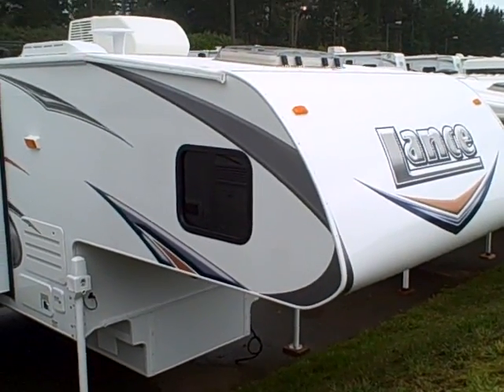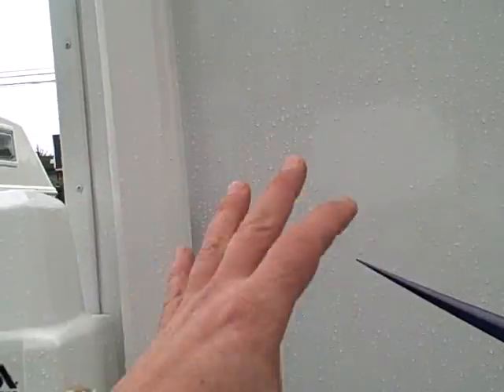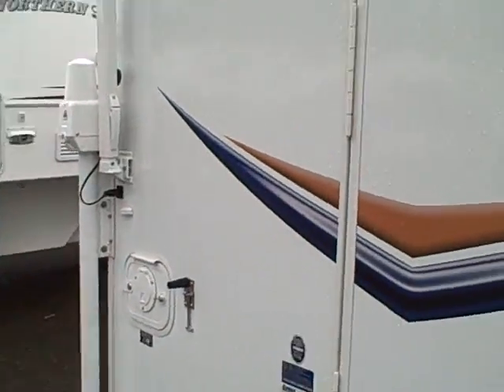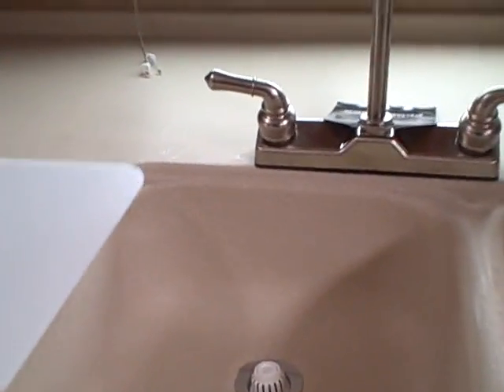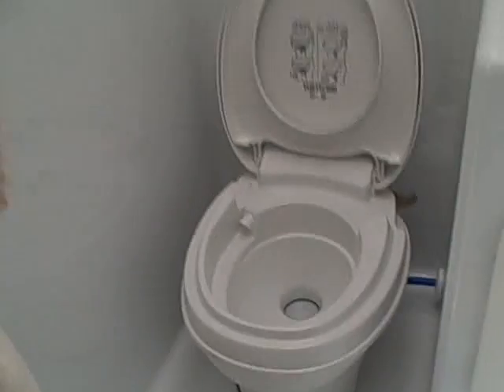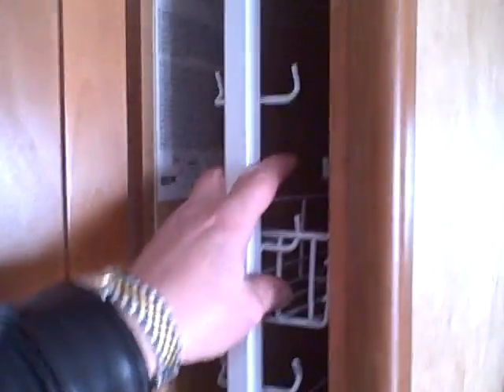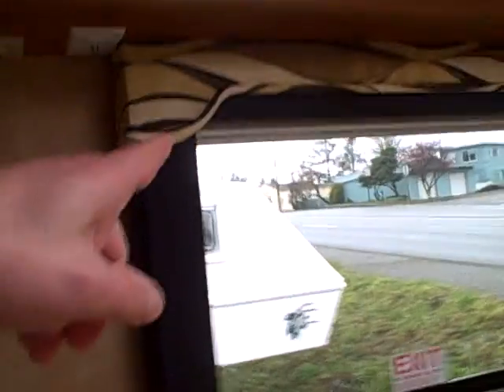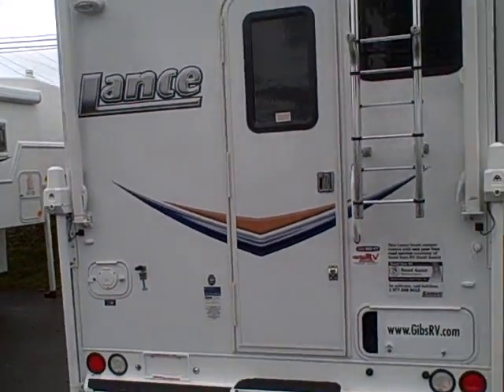2011 Lance 992 double slide camper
Lance is the #1 selling truck camper in the USA. This model gives you the interior room you might expect from a travel trailer. With 2 opposing slide-outs you get a huge "U" shaped dinette, and on the other side the entire galley is in it's own slide.  Built tough for off-road use with their patented "Lance Lock" aluminum frame construction.  Go camping where nobody else goes, take your boat too!